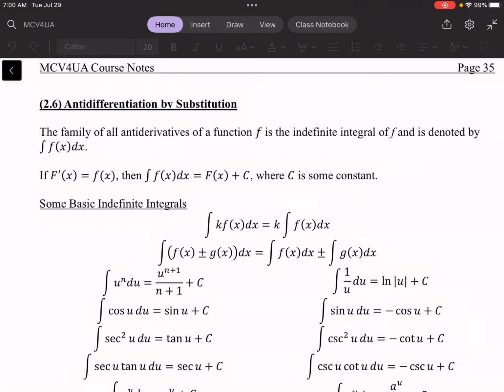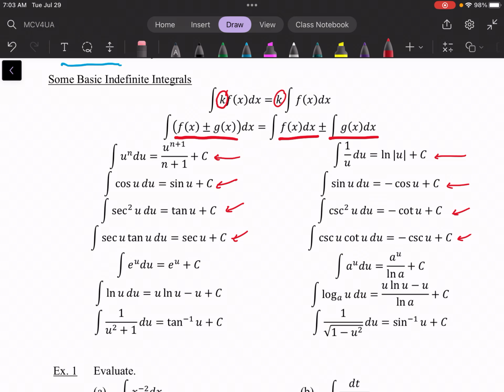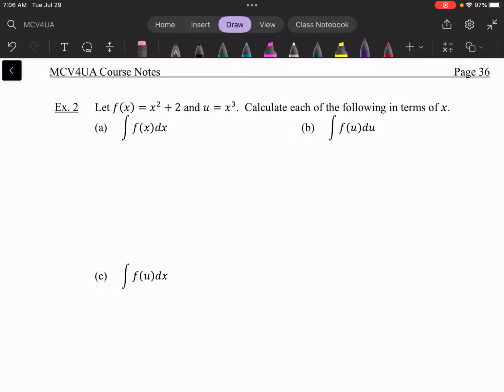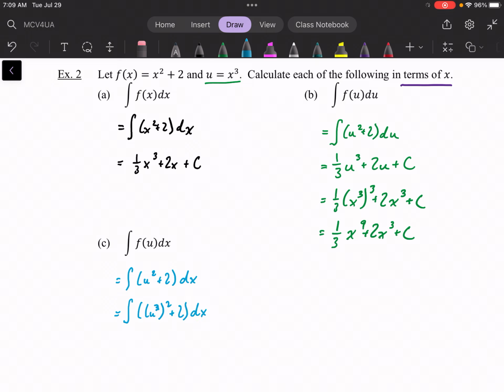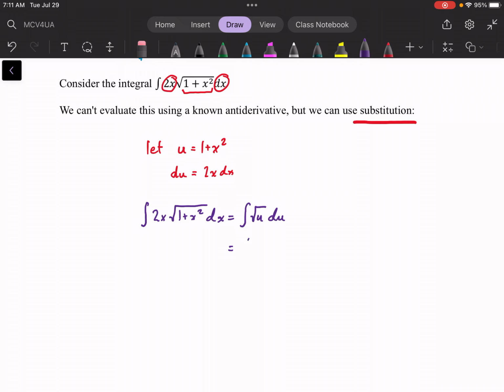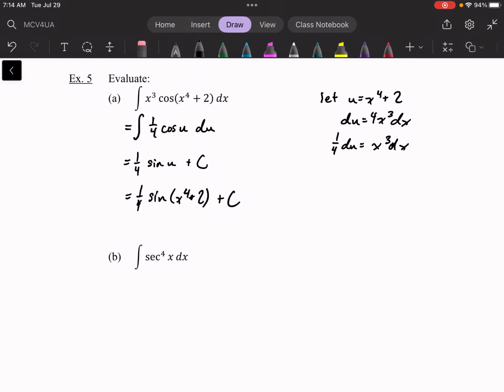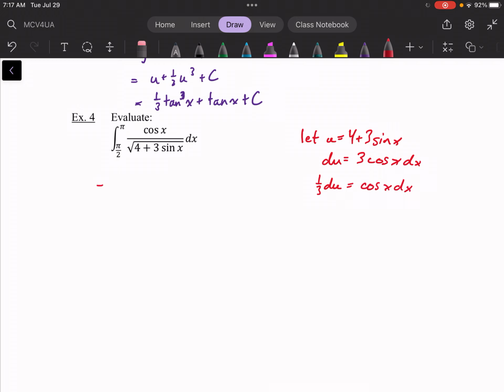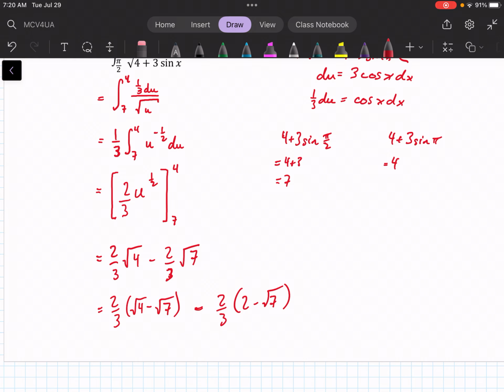MCV4UA Lesson 2.6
A lesson on the use of Substitution method for solving integrals.